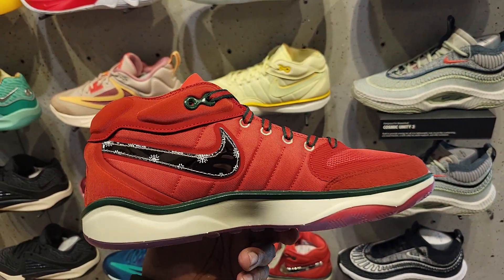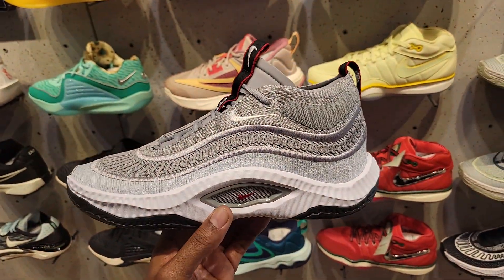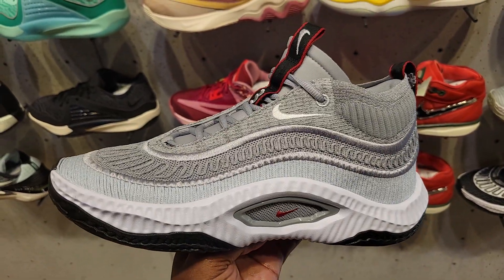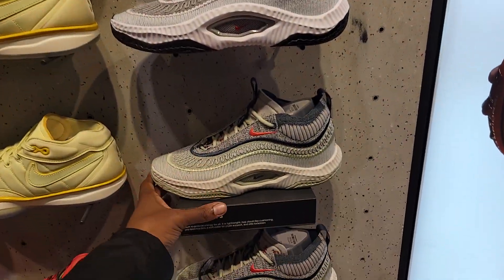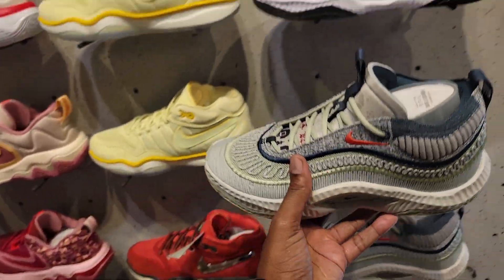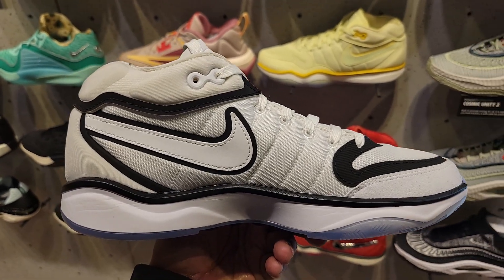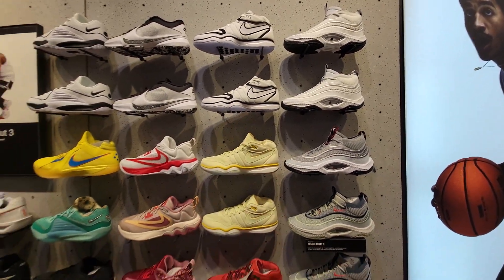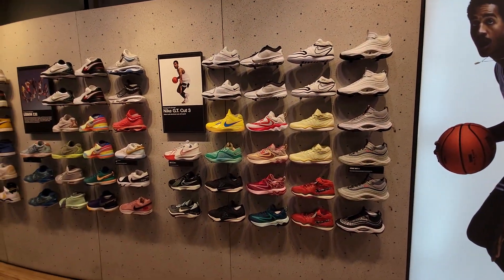Check Out The Best New Basketball Sneakers